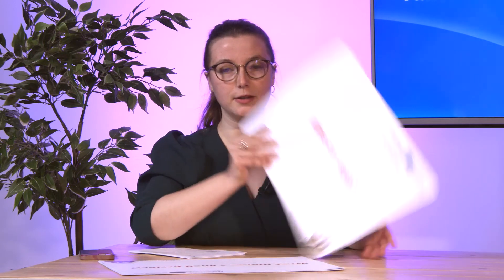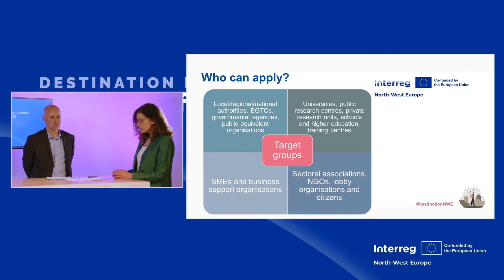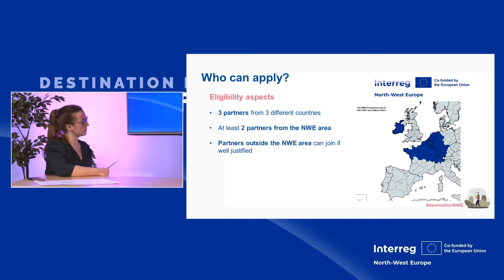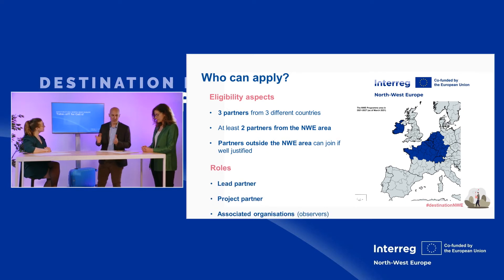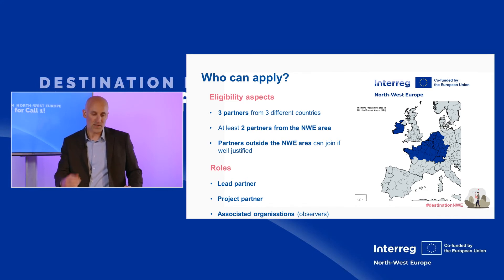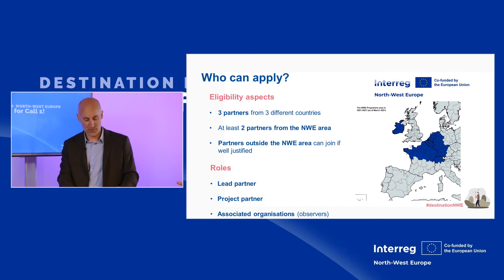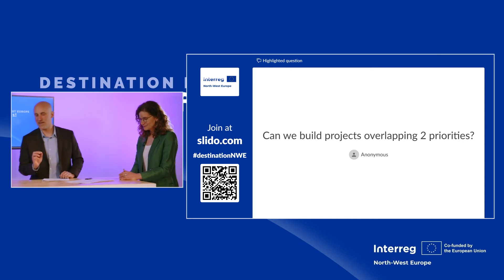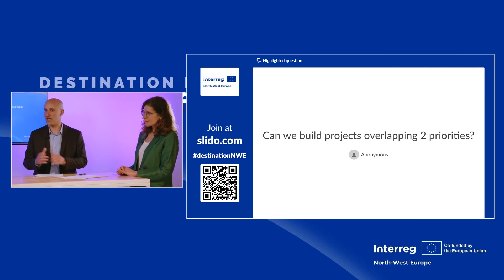3 - Who can apply? - 'Destination North-West Europe' event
Find out more about the types of organisations, categories of partners and eligible countries.